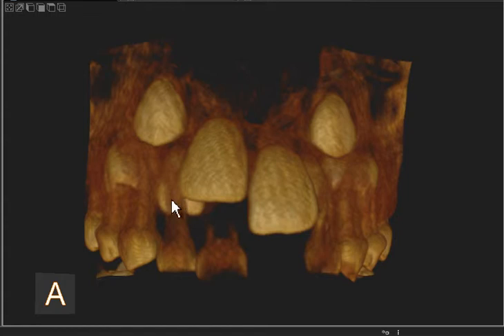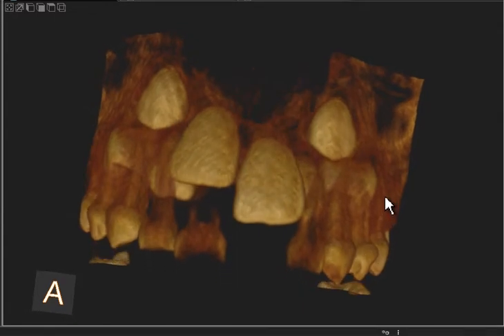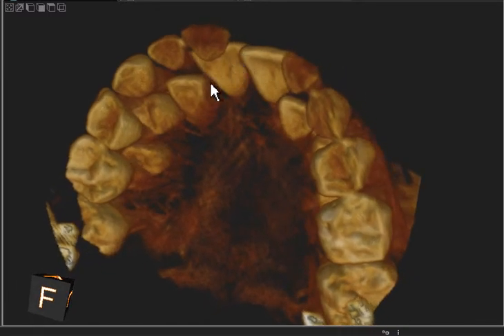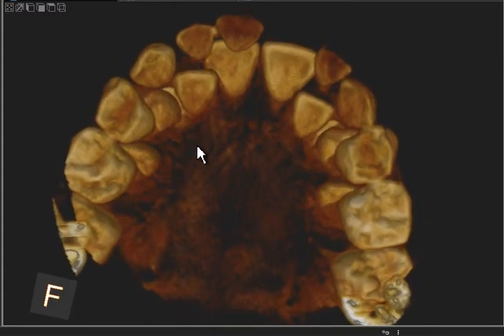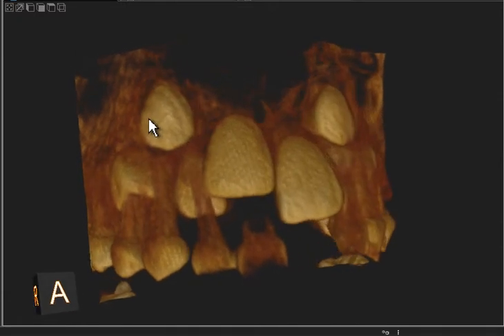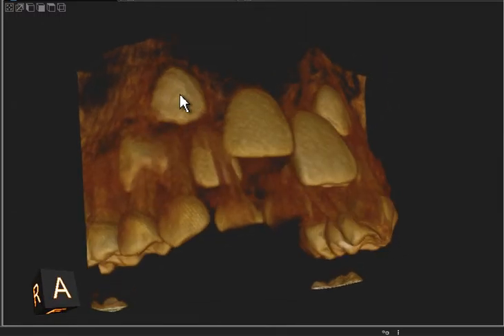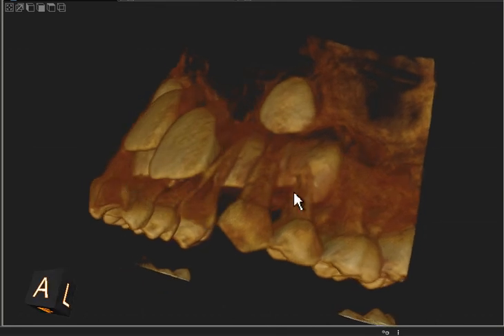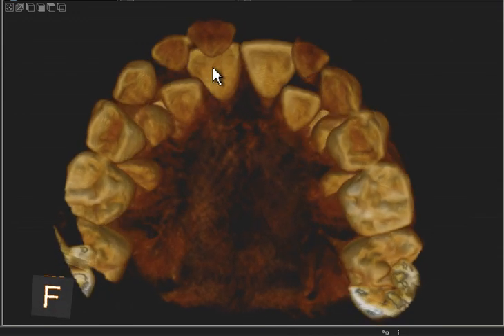Snapz Pro XScreenSnapz001